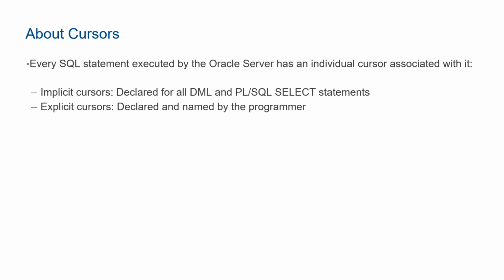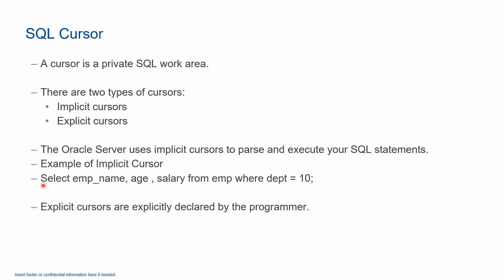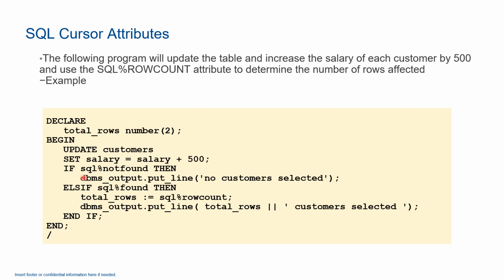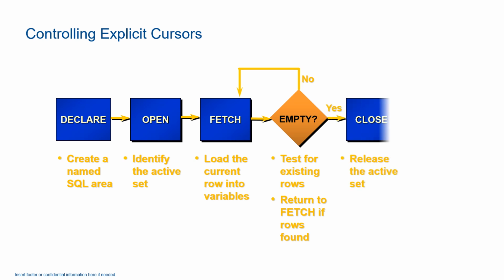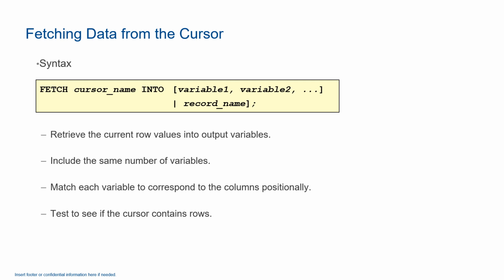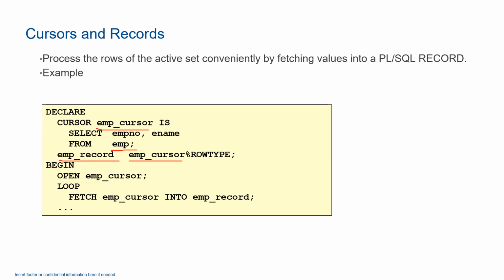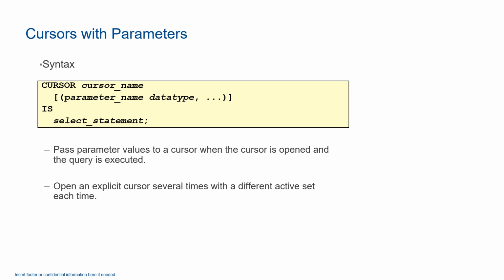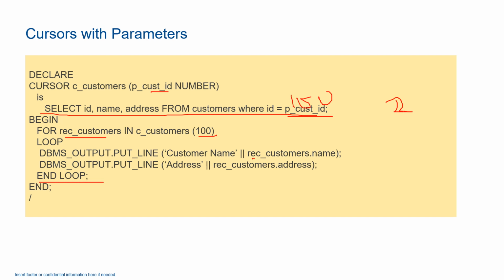PL SQL Training SR 3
PLSQL Fundamentals Part 3 for Beginners